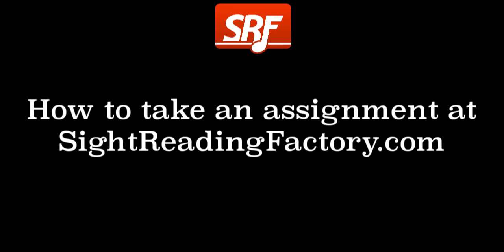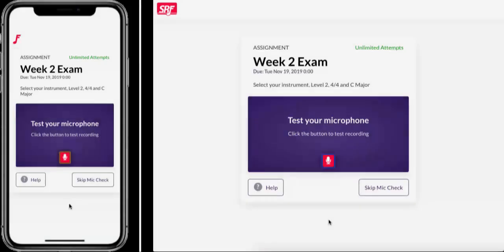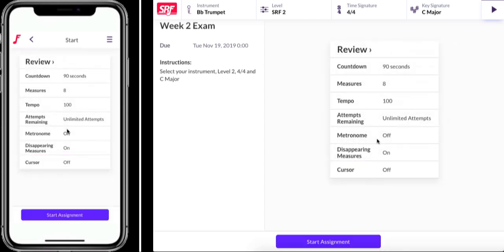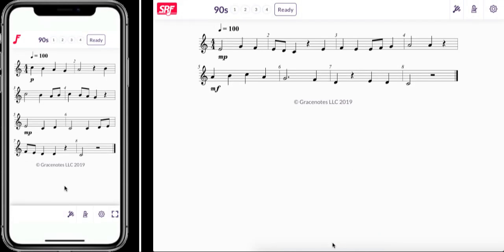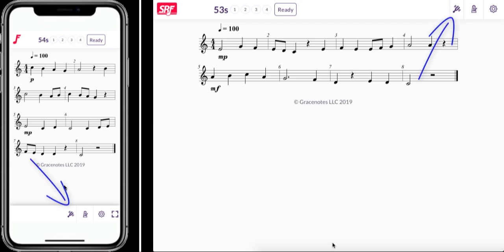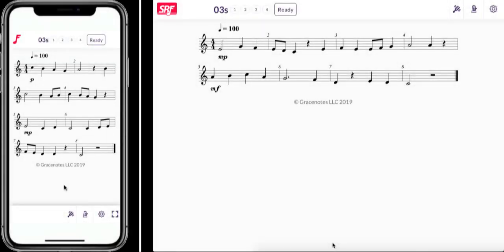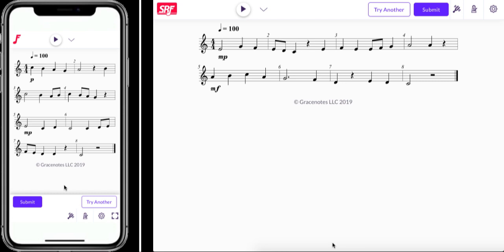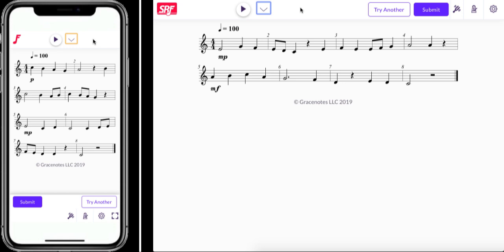How to take an assignment at SightReadingFactory.com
This video is a short demonstration of what to expect when taking an assignment